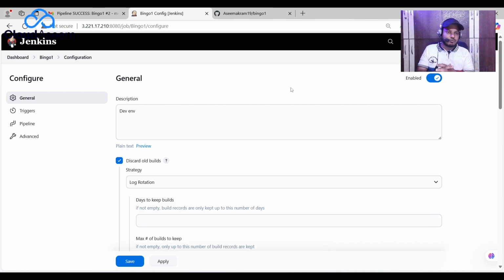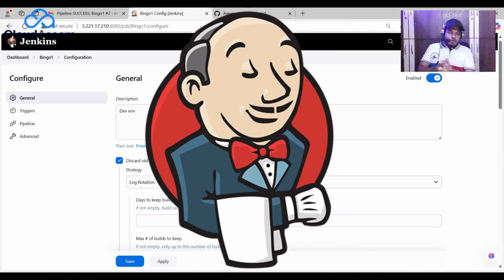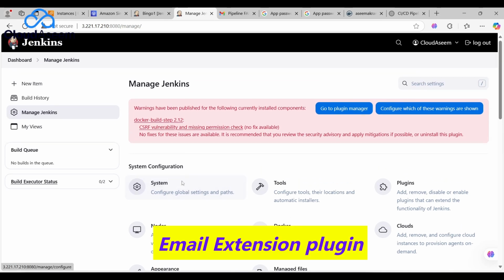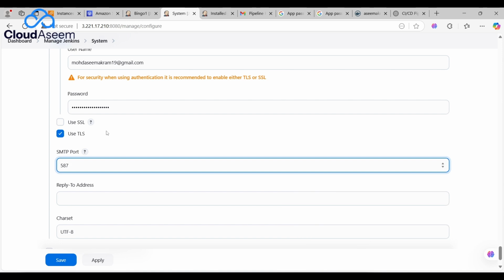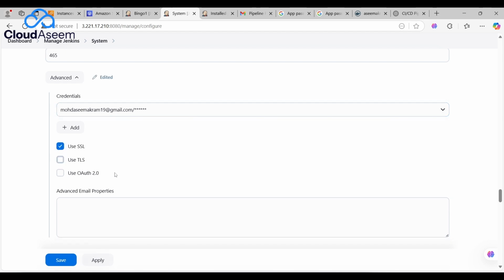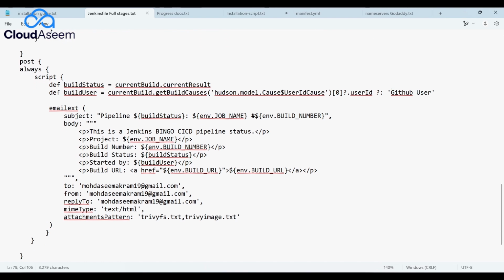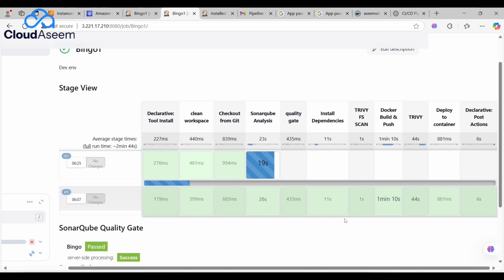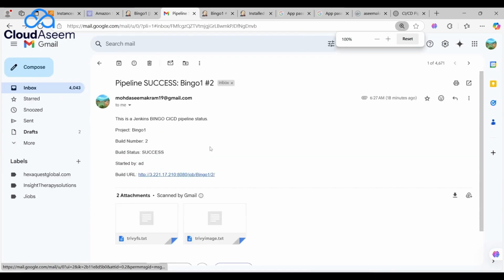Configure Email Notification In Jenkins | How To Send Email From Jenkins Pipeline